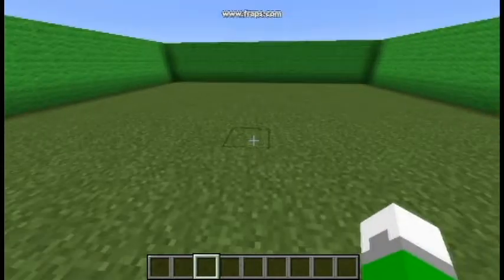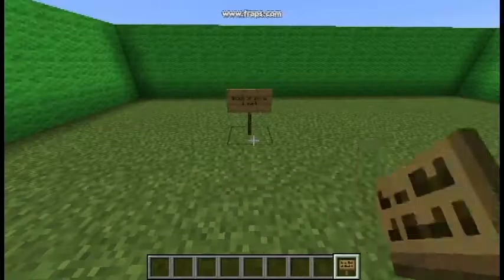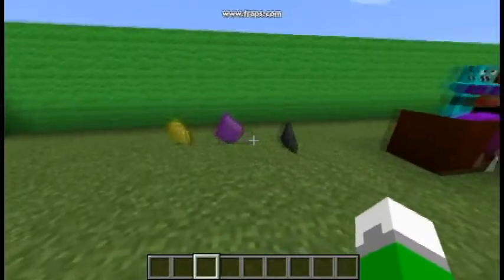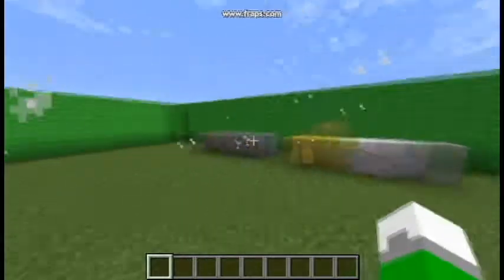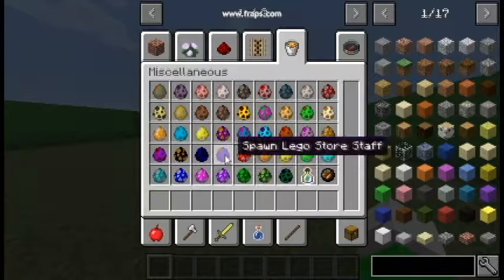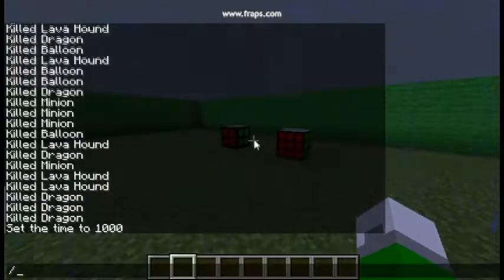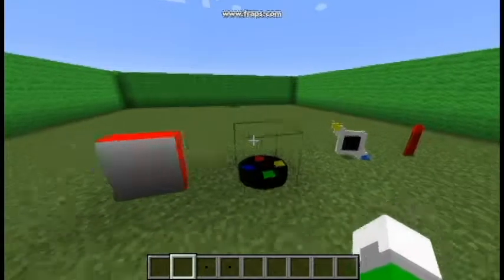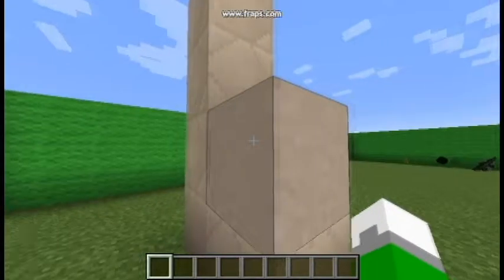Minecraft Mod Let's Play Ep. 3: How to get my mods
This shows you how you can get the mods from my videos. Take your time and don't skip forward, otherwise you might miss important steps or fun mods.